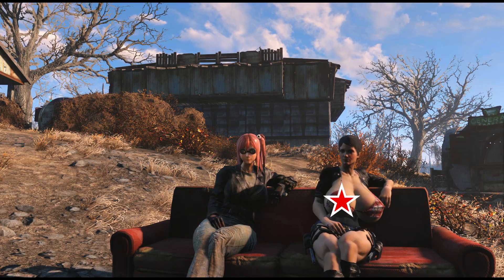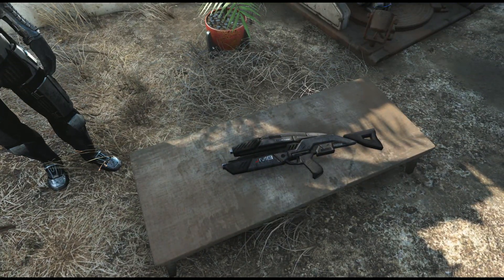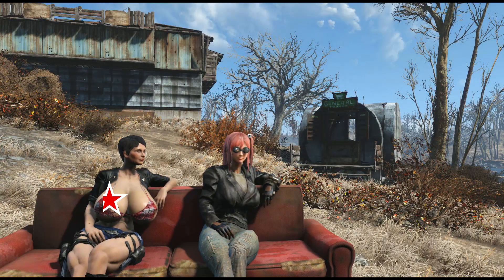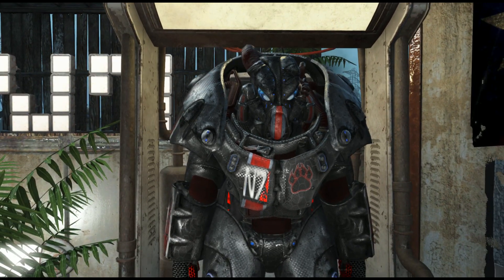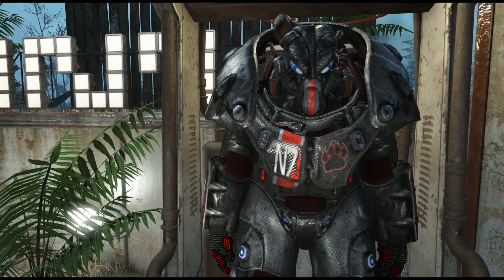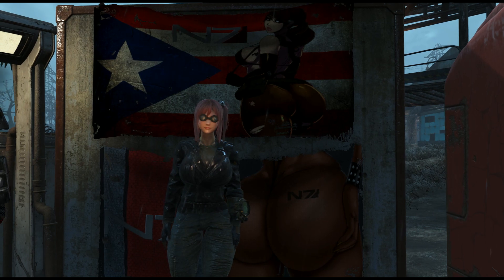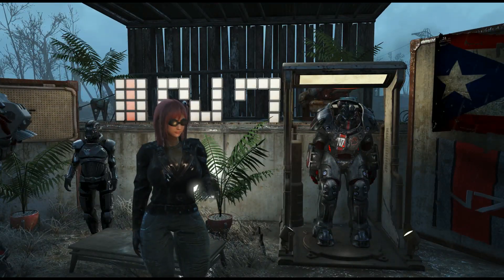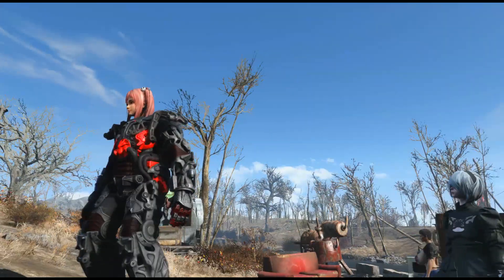Mass effect X Fallout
An amazing mod that was taken down, more likely due to copyright reasons.best way to protect your azz is by using armor, that advice is free.